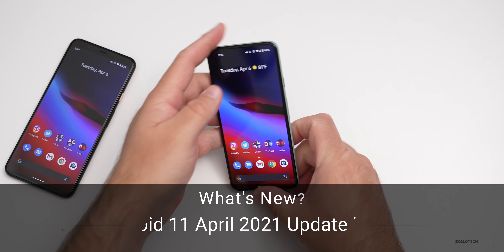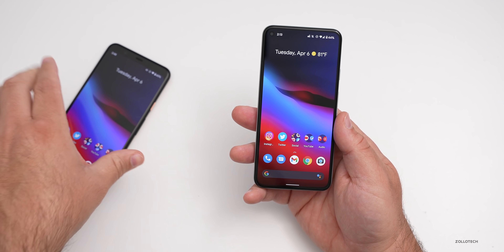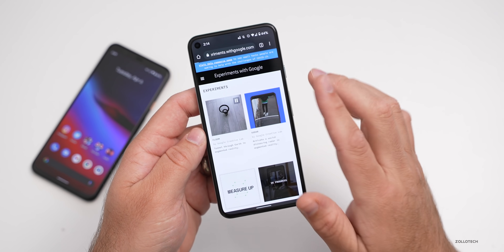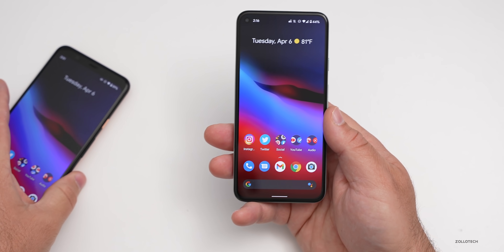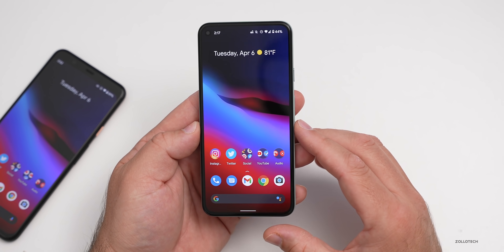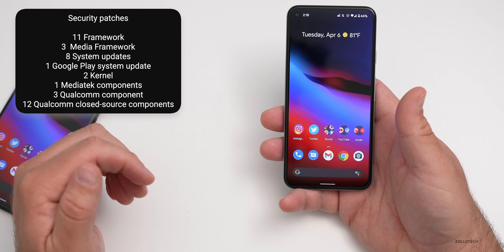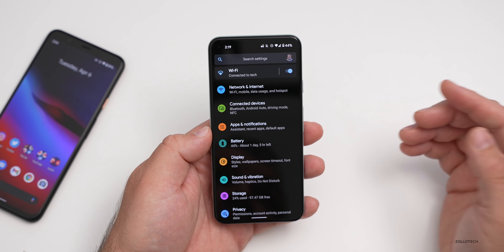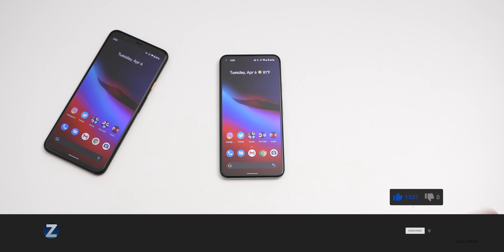Google Pixel April 2021 Update is Out! - What's New?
Android 11’s April 2021 Update released. Google has released the April 2021 Security patch and update for all supported Pixel devices. The update is currently out to the Google Pixel 3, Pixel 3a, Pixel 4, Pixel 4a, Pixel 5 and all Pixel XL models from the Pixel 3 XL and newer. The update may also be available for Android One devices, Samsung and more. In this video I show you all the new features and changes that come with the April 2021 Pixel security update using the Pixel 4 XL and Pixel 5.

*** Time Codes***
00:00 - Start
00:20 - Supported Devices
00:32 - Build number
01:15 - Size
01:30 - Google WebXR Experiments
02:15 - Features and Improvements
04:38 - Security Updates
05:00 - Should you install the April 2021 security update?
05:24 - Performance
05:52 - Battery life
06:30 - Conclusion
07:12 - End